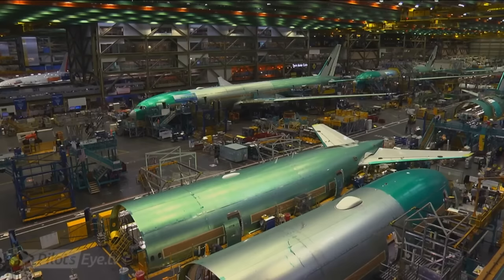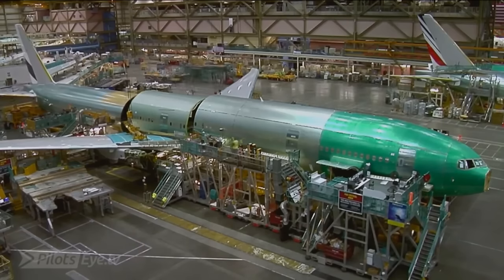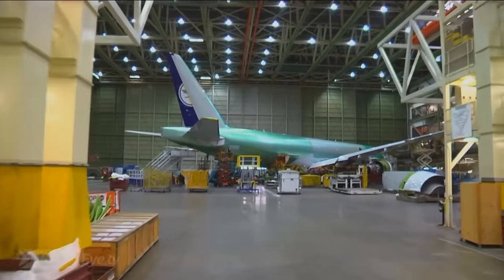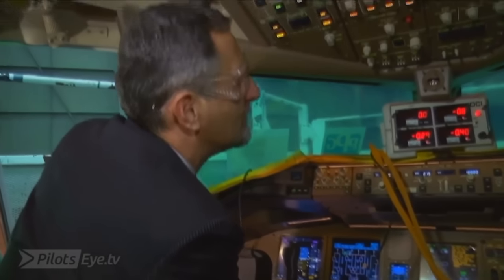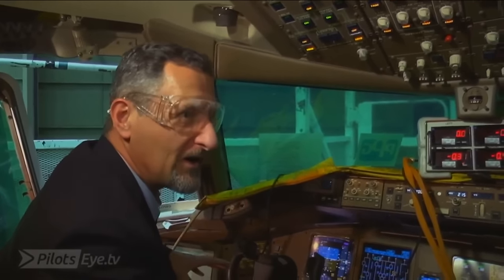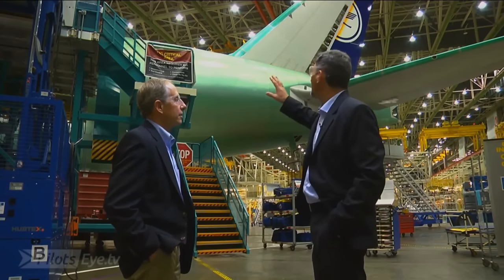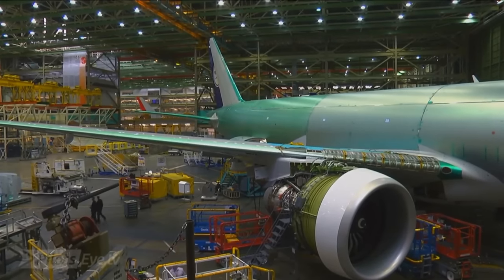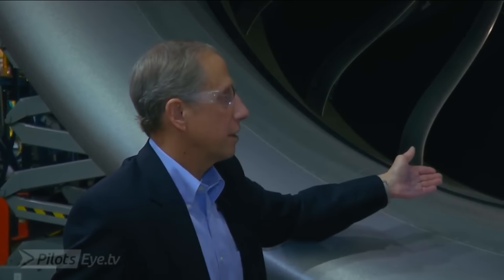Pilotseye.tv - Boeing Factory Tour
The crew's test pilot visits the Boeing Factory in Everett Washington to take a look at their Boeing 777F which is in the process of being built. PLEASE NOTE: This is not my video and is owned by Pilotseye.tv. Copyright content is allowed by the owner.  to purchase full video.  Thank you.